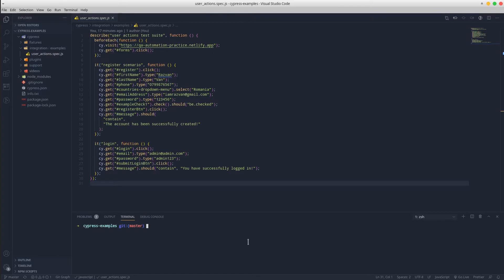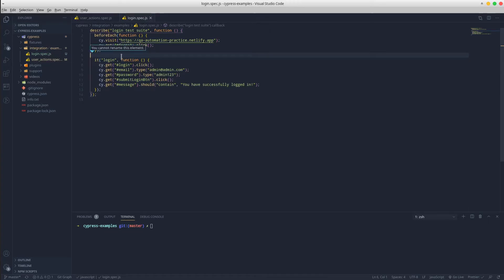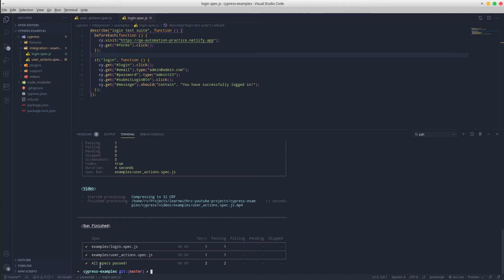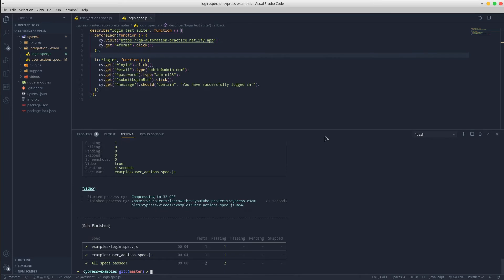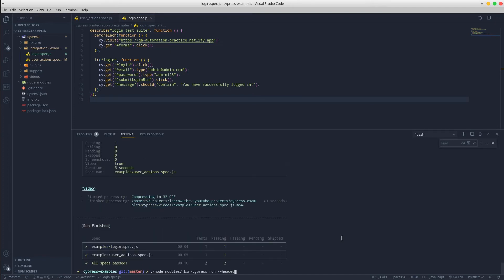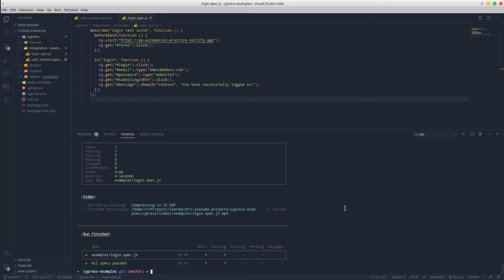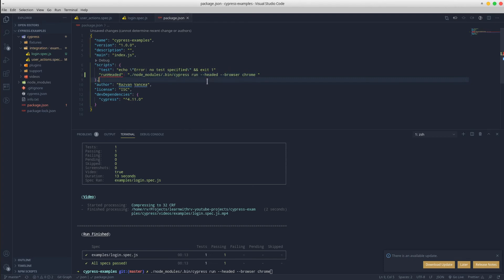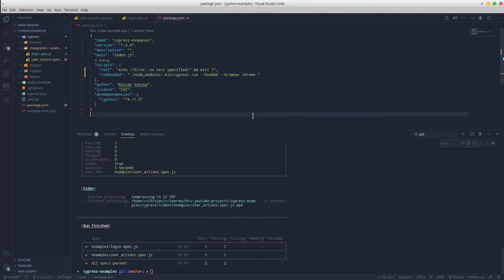How to run Cypress tests via CLI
In this video we will learn to run cypress tests via command line interface.
TOPICS COVERED:
- running all tests in headless mode
- running all tests in headed mode
- running tests on specific browsers
- running only specific test suites
- creating NPM scripts to handle test commands